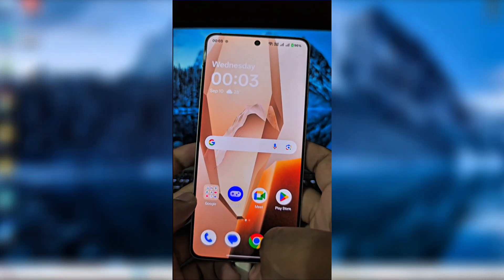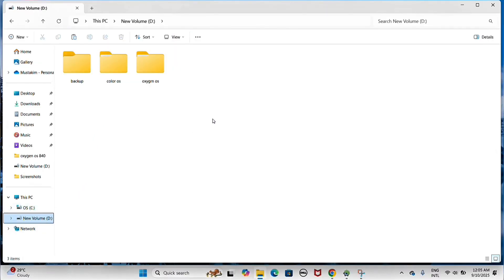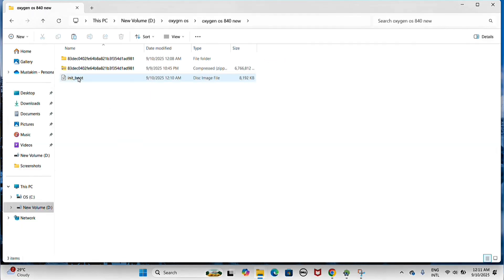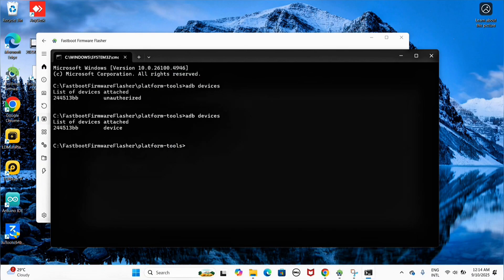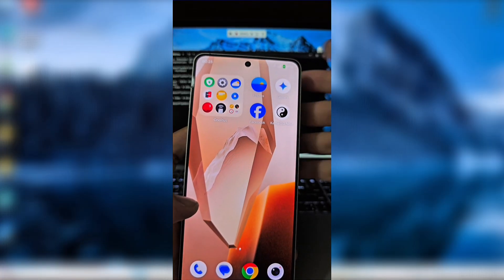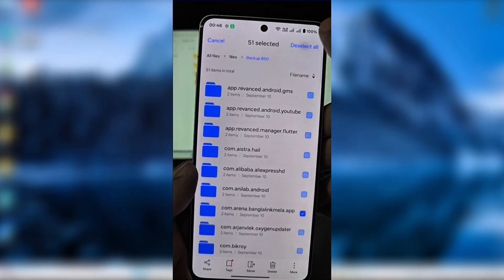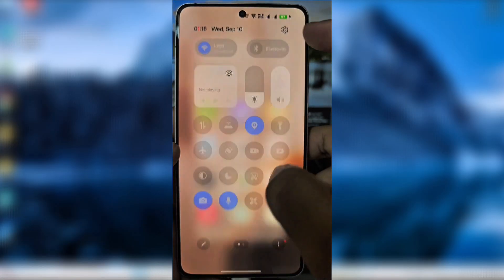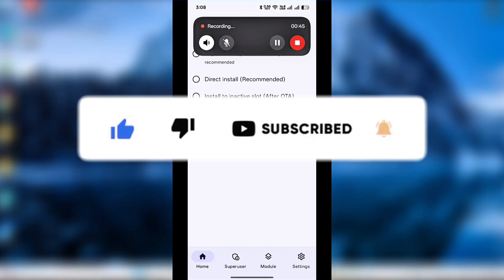How to Root OnePlus 13R/Ace 5 Step-by-Step Guide and Fix Camera, Battery & OTAUpdate Without ODM.img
In this video, I’ll show you how to root your OnePlus 13R / Ace 5 step by step. This guide will also fix camera issues, battery problems, and OTA update errors — and the best part is, you don’t need to flash the ODM.img file!

📌 What you’ll learn in this video:

How to enable Developer Options & USB Debugging

How to use KernelSU for root access

Extracting and patching the init_boot.img file

Flashing the patched file via Fastboot

Restoring apps, OBB, and data with Neo Backup

Fixing camera, battery, and update issues after root

Keeping root access even after OTA updates

⚡ This is a complete beginner-friendly guide so follow along carefully and you’ll have your device rooted in no time!